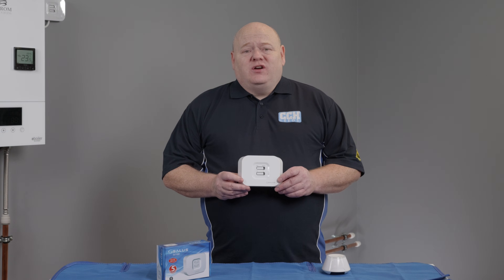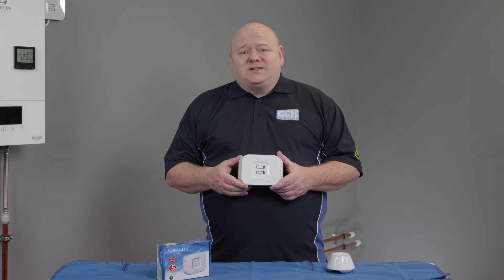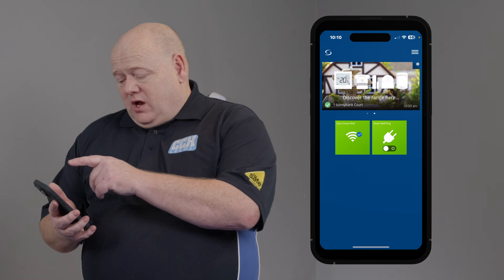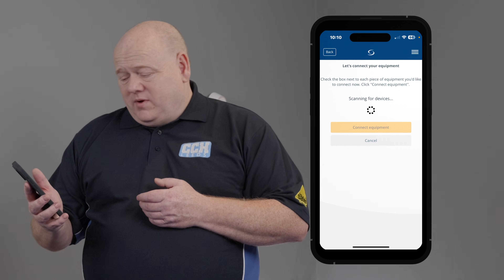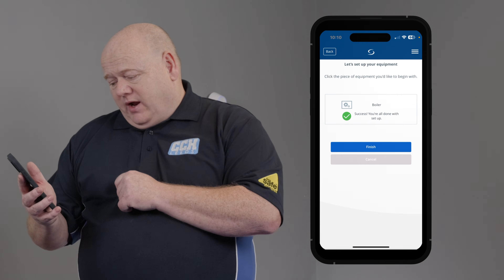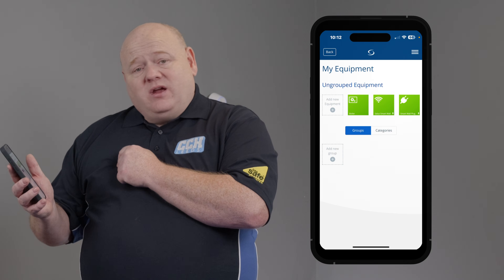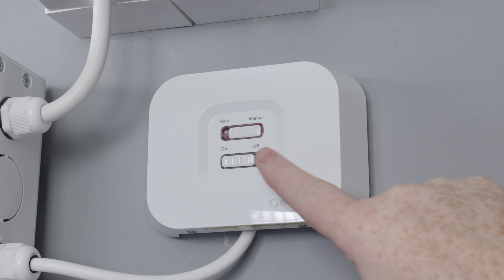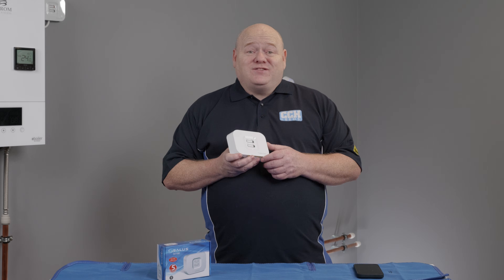How To Connect Salus RX10RF Wireless Boiler Receiver Unit ( Smart Home )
How To Connect Salus RX10RF Wireless Boiler Receiver Unit. Salus Smart Home Range
My name's Allen Hart, and in today's video, I'm going to show you how to connect your Salus RX10 RF Boiler Receiver to your Smart Home Network. This is part of the Salus Smart Home Range. We've already set up the UG600 Universal Gateway. If you haven't got that set up I will add a link to a video that we've previously done in the description below. So now we're going to power up your RX10 RF Boiler Receiver by sliding the bottom switch to the ON position. And also ensure the top switch is set to auto. Salus Controls RX10
So now we need to go onto the Salus Smart Home app on your phone or on your PC.So if we just open that up and we see we've got three lines on the top, click onto the three lines, tap on Settings.
And then if we go to Set Up Equipment and then we can see there we've got Scan for Equipment. Click on that and this could take a minute or so to scan for equipment.
And now we can see there we've got the receiver. So we'll just click on that, Connect Equipment,
and then you can name that to whatever you want. So if we just put on there, Boiler, click on Next, and Finished. Once connected the light on the receiver will turn a solid red. The RX10 RF is now on the Smart Home Network in the background. And if we just click on the three lines, we just click onto Equipment, All Equipment, and we can just see there, it's just there on the network. The RX10 RF Boiler Receiver has two modes of operation, Auto and Manual. Auto allows you to operate the system with your Smart Firm as that, and this would be your normal mode of operation. If you haven't connected your stats and your TRVs yet, then the manual feature allows you to override the system to give you heat.
That wraps up today's video. I hope you found it useful. Part of the it600 range.